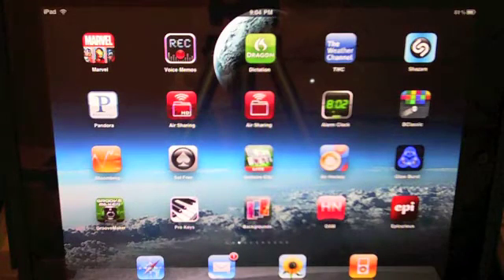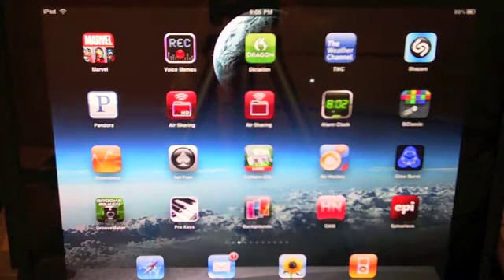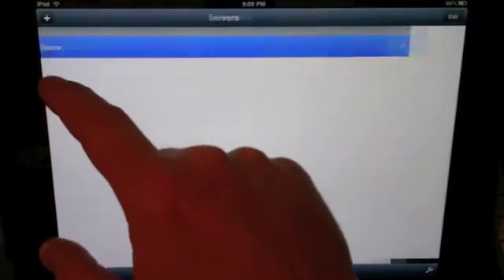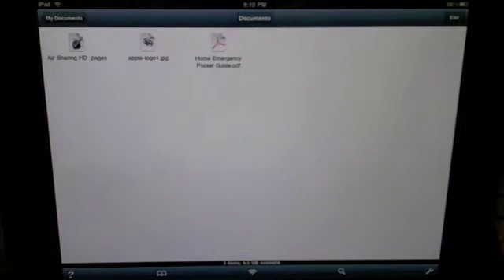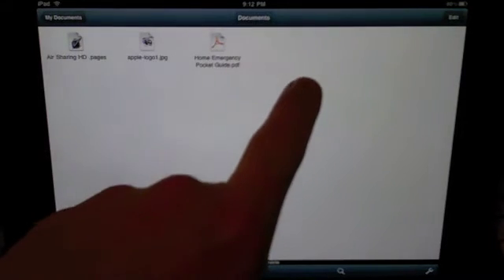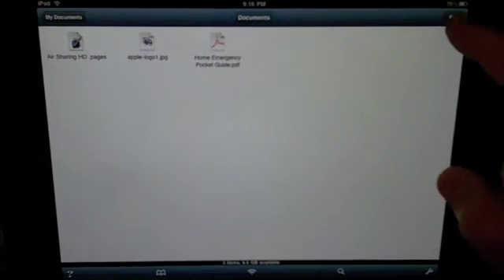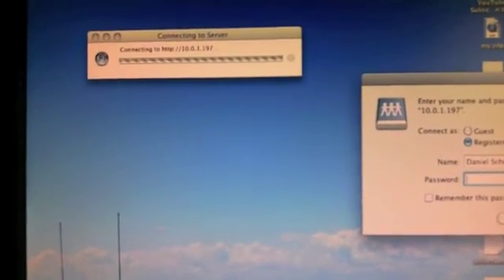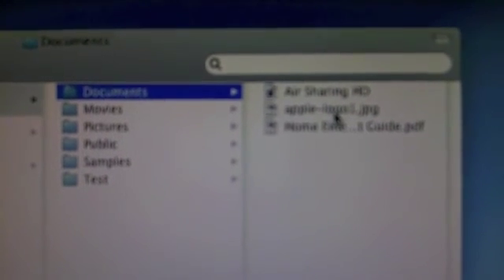iPad File Sharing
If you are looking for a simple way to share files between your iPad and your Mac, then take a look at Air Sharing.